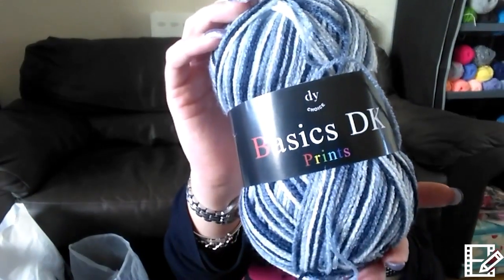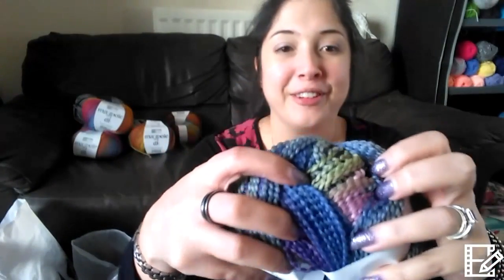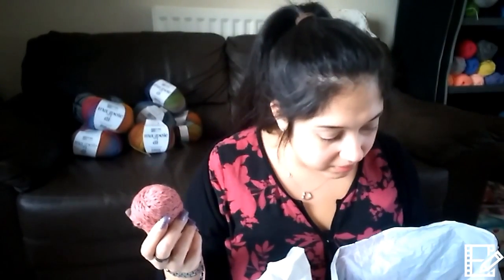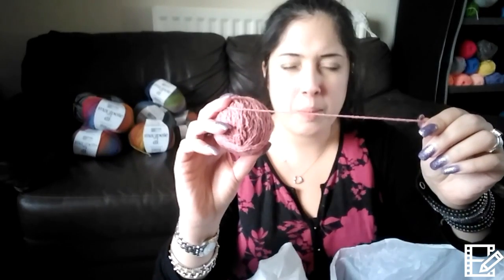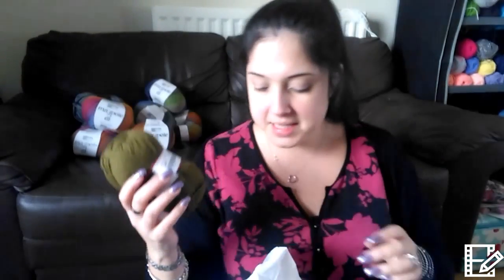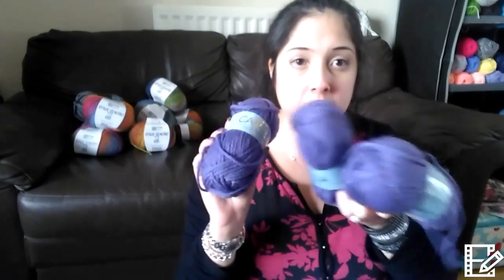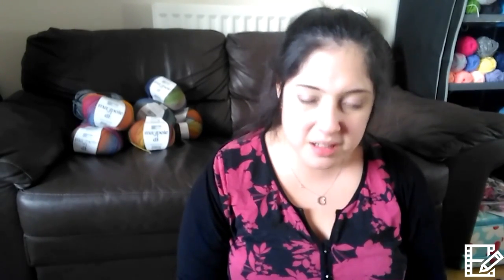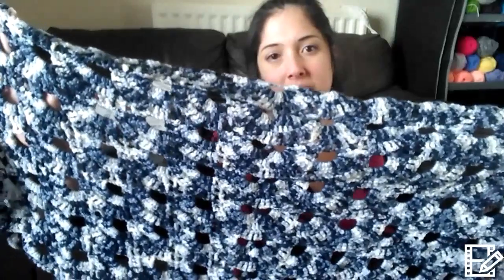I've been sick, yarn, FO's and WIP's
Just a small yarn haul, and some of my projects.